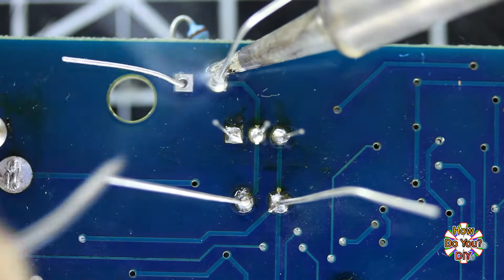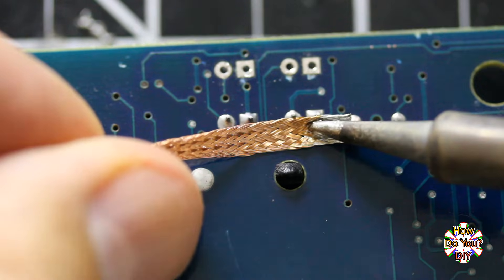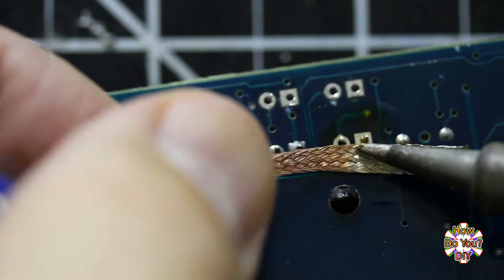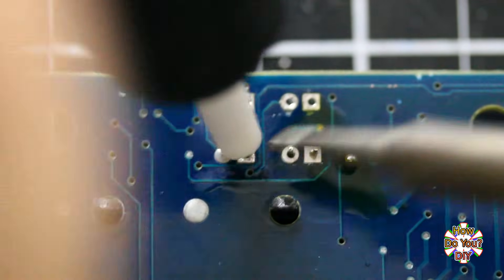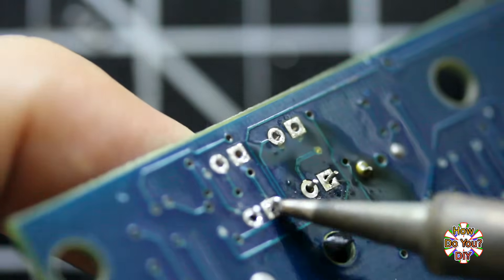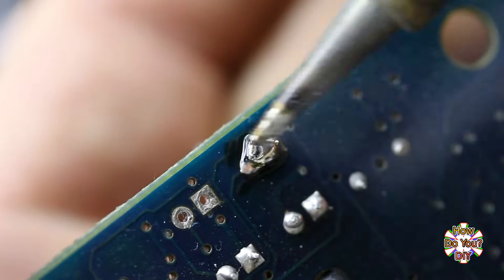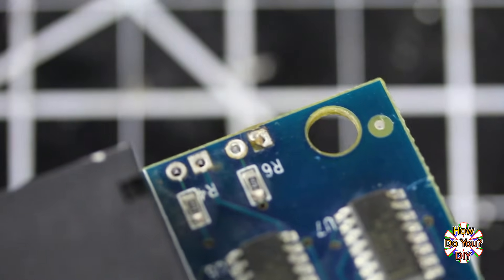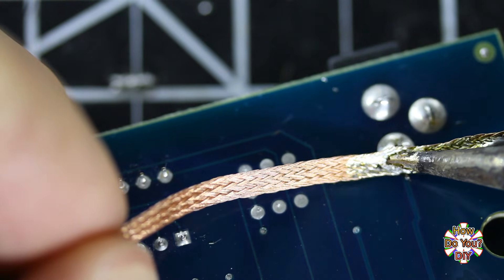Desoldering | Soldering Basics | Soldering for Beginners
In this video I'm go over the basics of Desoldering. This video is part of series I'm making about Basic Soldering. This soldering series is a great way to learn soldering for beginners.

▽ My Filming Equipment:
Macro Lens

▽ Here is what I used:

Tools
Soldering Iron
Helping Hands
Desoldering Pump

Supplies
Desoldering Wick
Lead-Free Solder
Lead-Based Solder